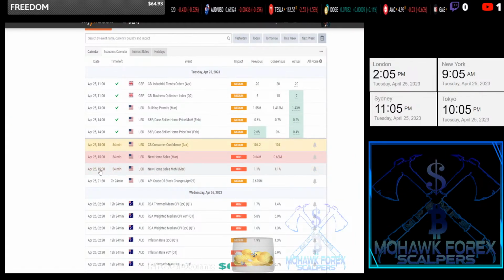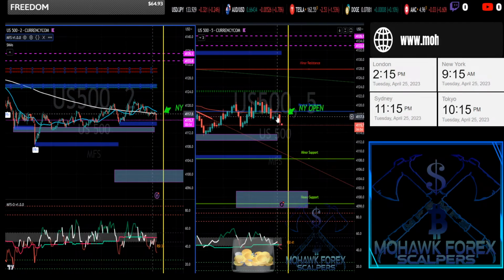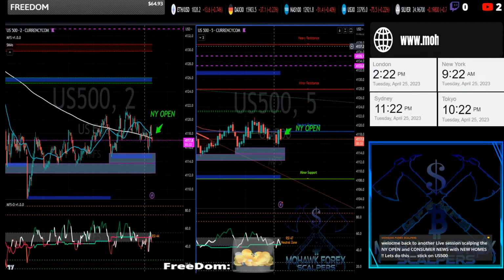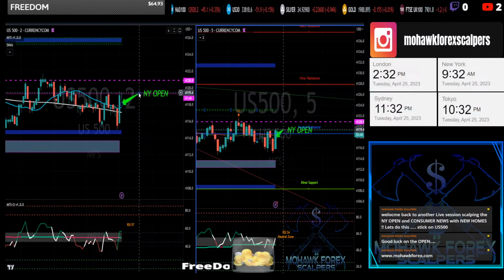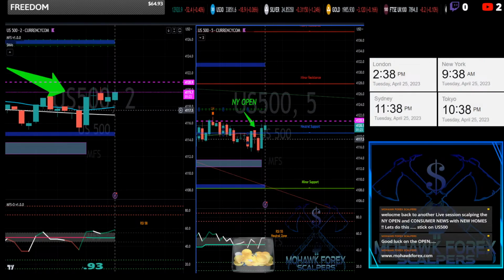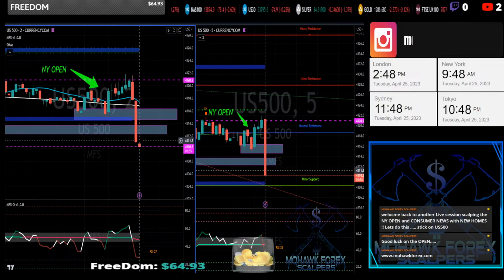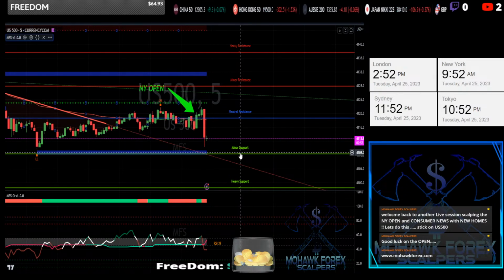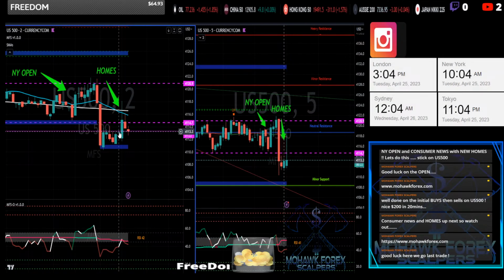LIVE SP-500 SCALPING, CONSUMER CONFIDENCE and MARKET OPEN TRADING/ANALYSIS LIVE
Forex (USD, EUR, GBP, ...), Cryptocurrency (BTC, ETH, DOGE, ...), Metals (Gold, Silver), Oil,   Stocks (AMC, GME,...) NFP, Technical Analysis,  News & More.

 Chat Rules:
Don't disrespect the host or others.